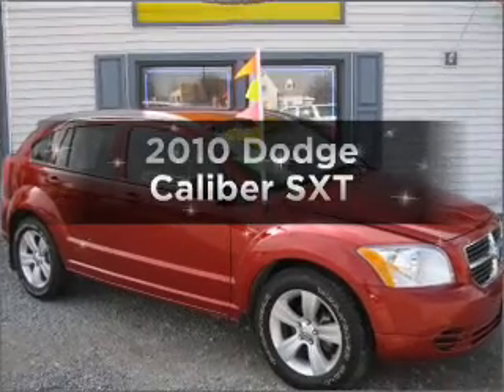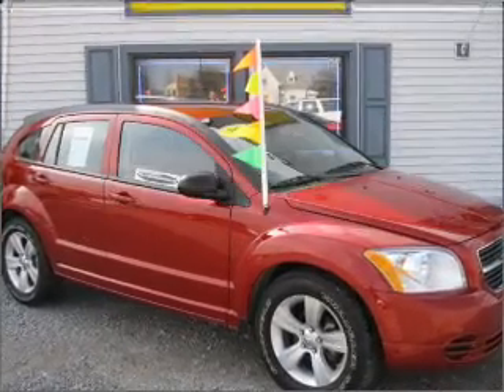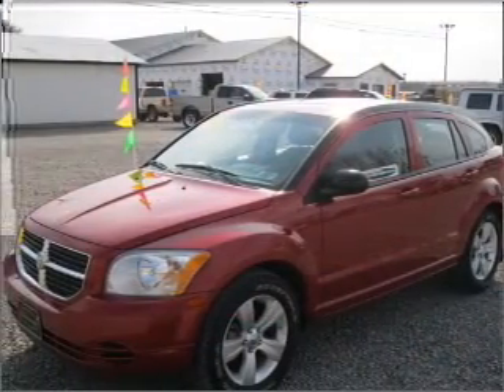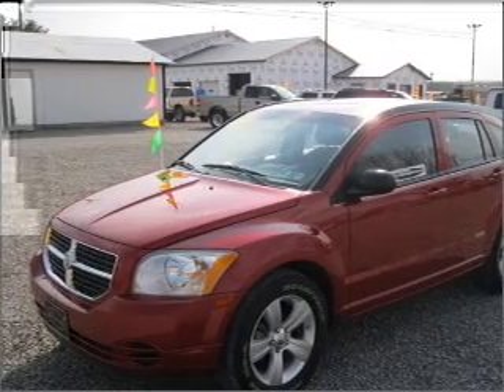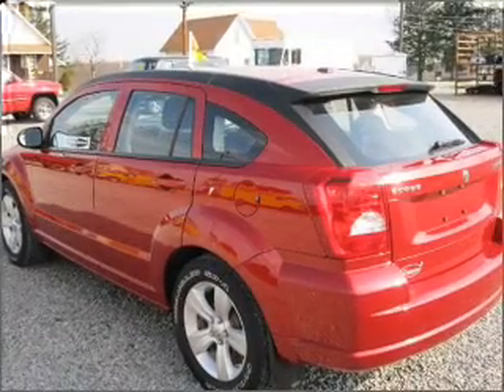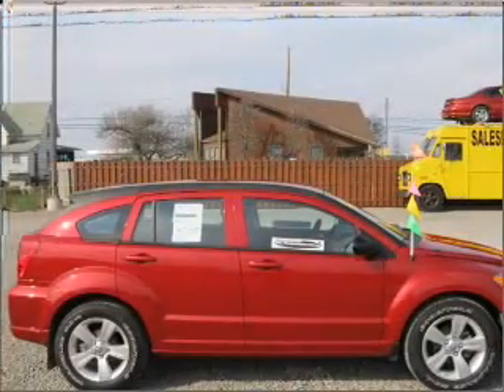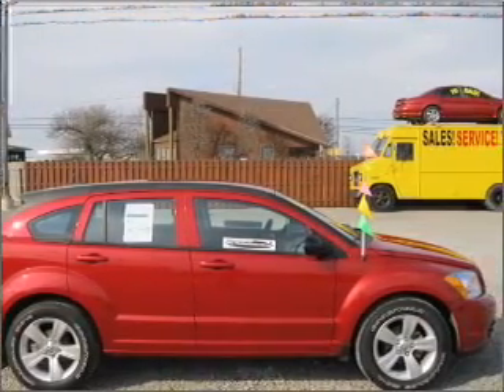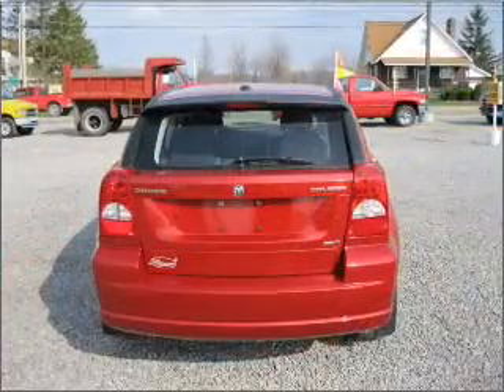2010 Dodge Caliber - Grandberry PA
Year: 2010
Make: Dodge
Model: Caliber
Trim: SXT
Engine: 2.0 liter inline 4 cylinder 16 valve
Transmission: 5-Speed Automatic
Color: Red
Mileage: 31259
Address:
7082 US 322